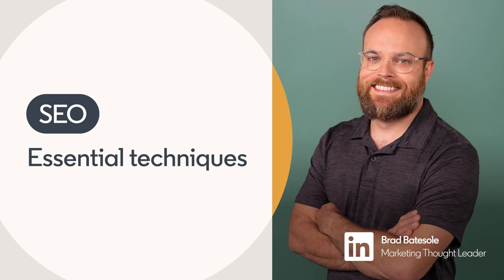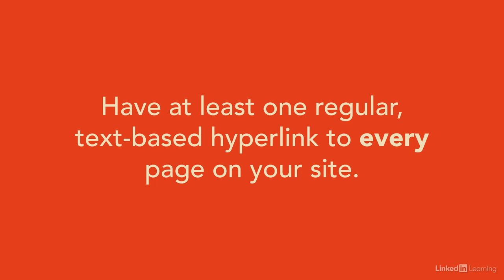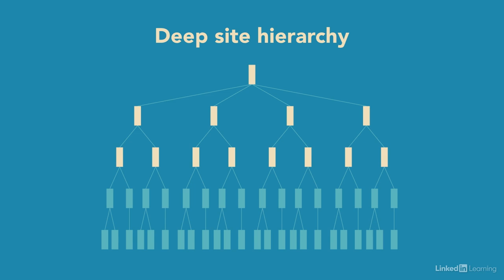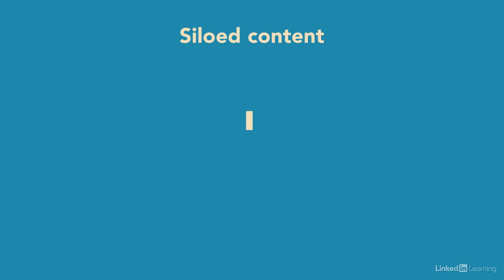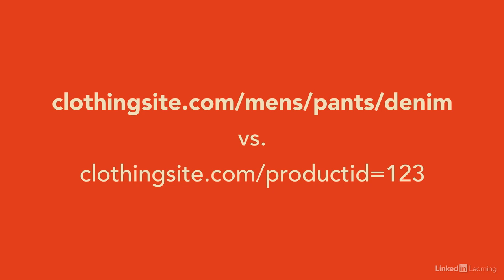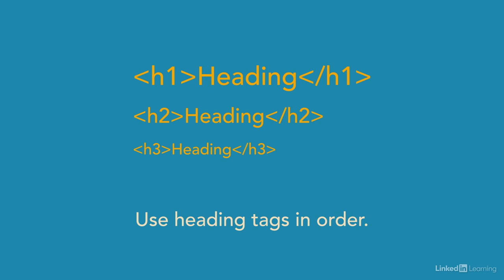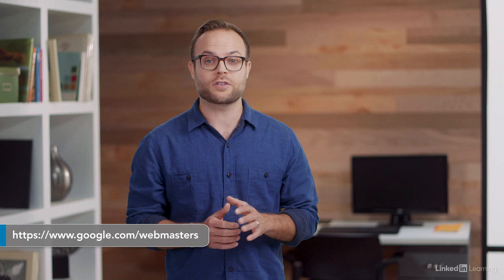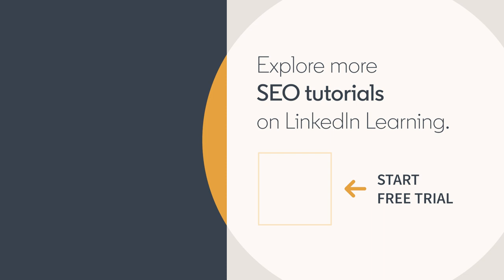SEO Tutorial - SEO essential techniques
Learn about the essential SEO techniques to make a website discoverable. Explore more Search Engine Optimization courses and advance your skills on LinkedIn Learning:

This is an excerpt from "Online Marketing Foundations," a course on LinkedIn Learning taught by Brad Batesole. Brad is an internationally recognized marketing thought leader and chief learning officer at Madecraft.